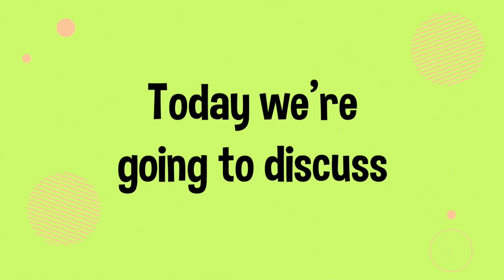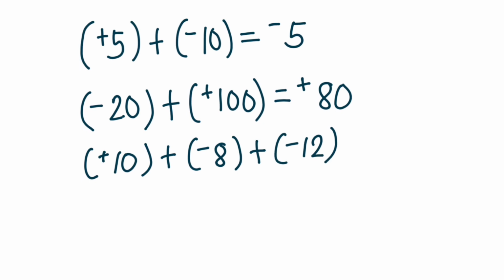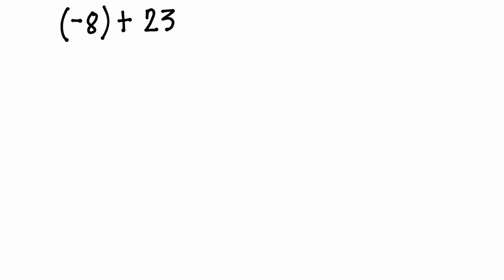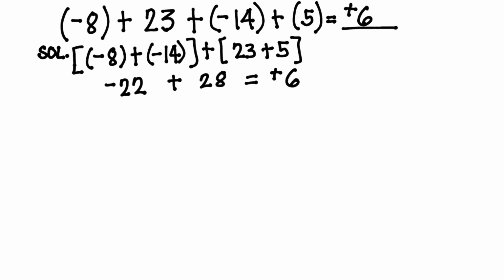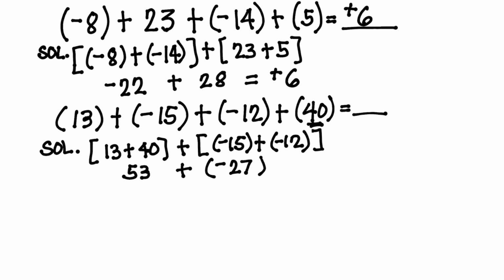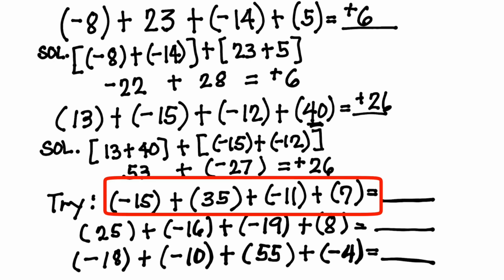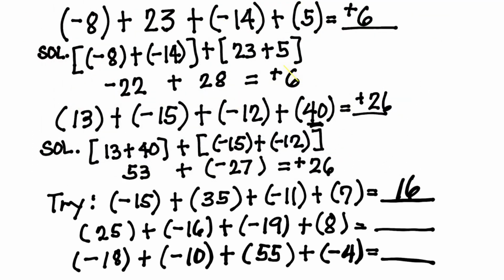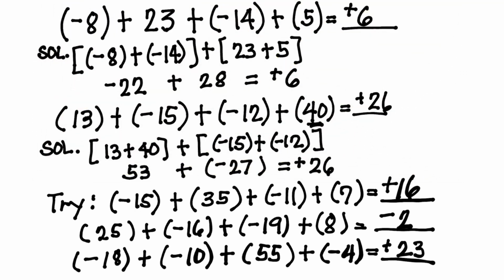Addition of Integers with Different Signs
Sa Lesson na ito, pag-uusapan natin kung paano mag-add ng integers with different signs.

00:00 Intro
00:27 Examples
06:28 Try it Yourself! Short Exercise